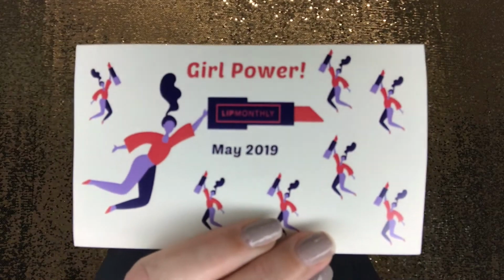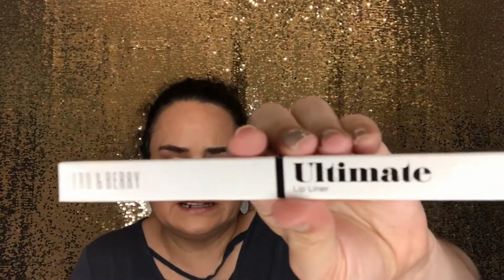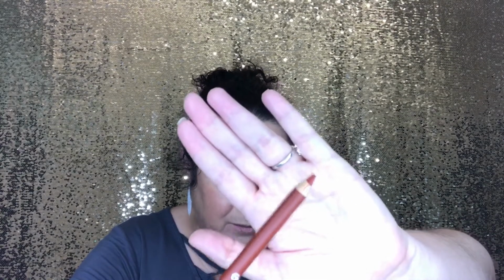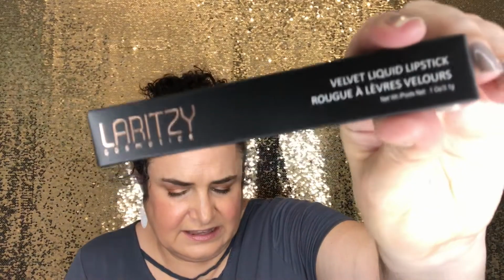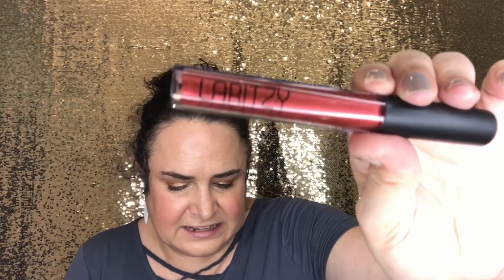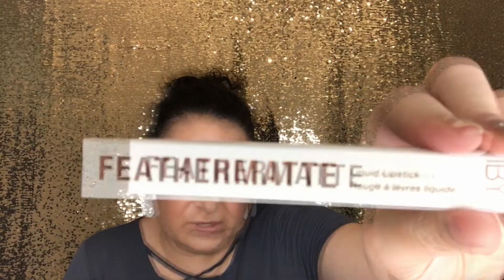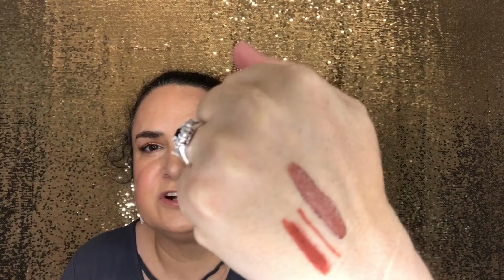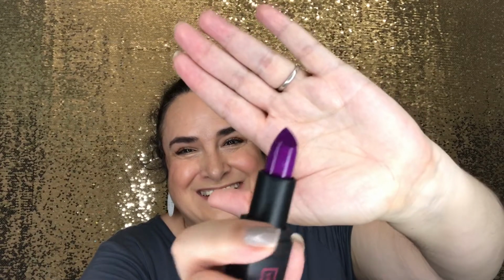Lip Monthly $12.95 for 4 Full Size Products worth $57.43 / May 2019 Unboxing and Review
If you like this video hit the like button and it would really mean a lot to me if you subscribed to my channel and hit the notification bell so that way you can be notified of my next video.

Products in the May 2019 Lip Monthly Bag:
Lord & Berry, Ultimate Lip Liner, Shade - Toasty 3039, Cruelty Free, MSRP $16.43
Laritzy, Velvet Liquid Lipstick, Shade - Saint, Cruelty Free, MSRP $20
IBY, Feathermatte Liquid Lipstick , Shade - Nude, Cruelty Free, MSRP $12
Lip Monthly, Moisturizing Lipstick, Shade - Deep Purple, MSRP $9
Total Value of Bag: $57.43